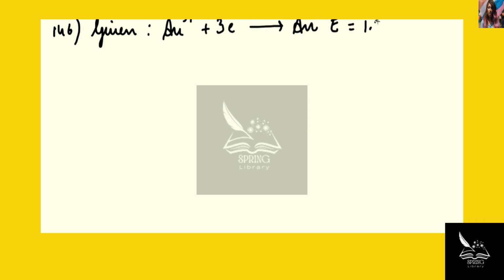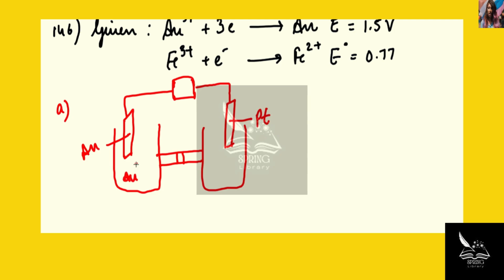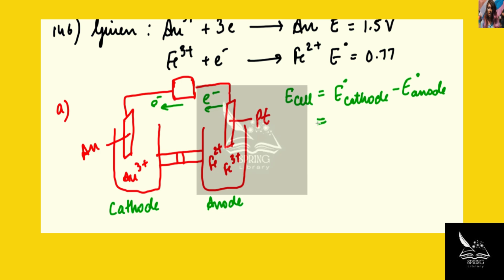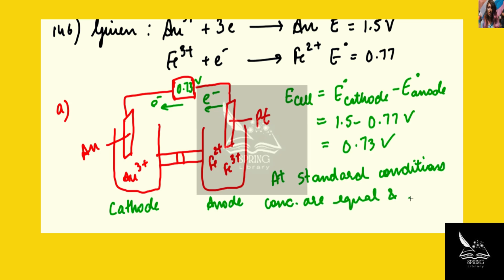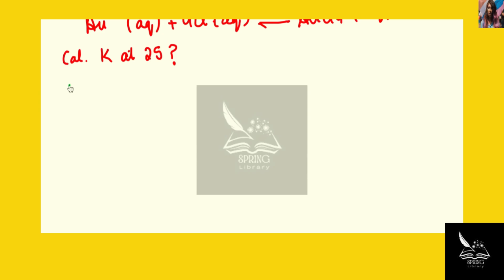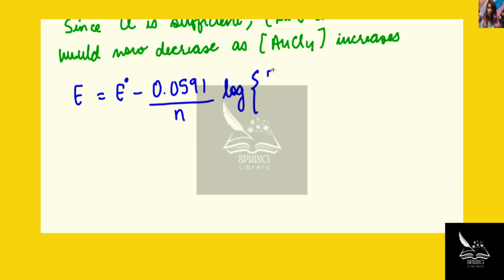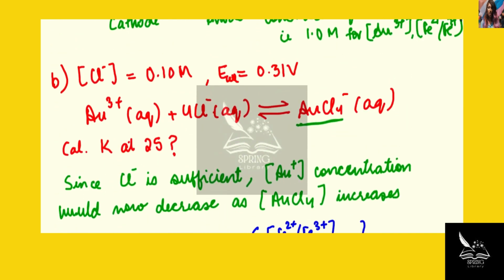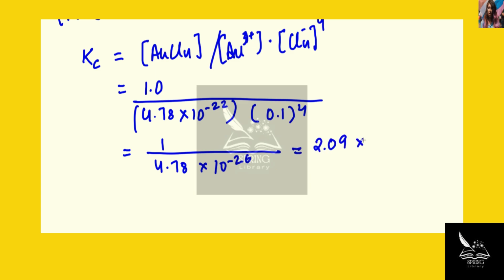[Chemistry] Consider a cell based on the following half-reactions: a. Draw this cell under standar